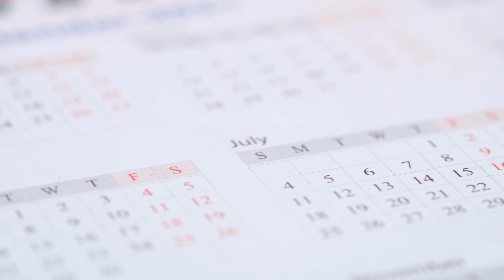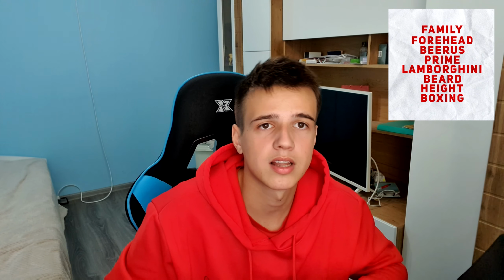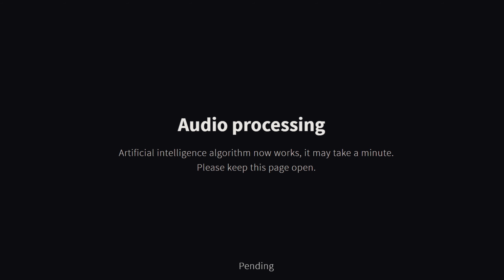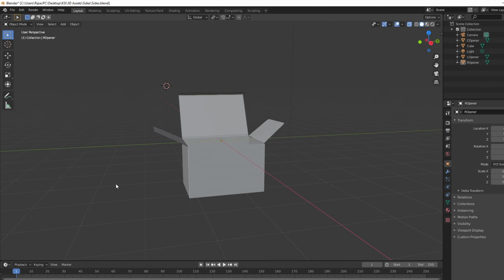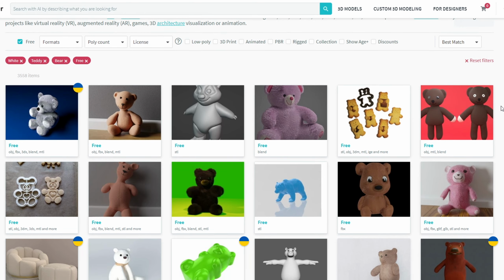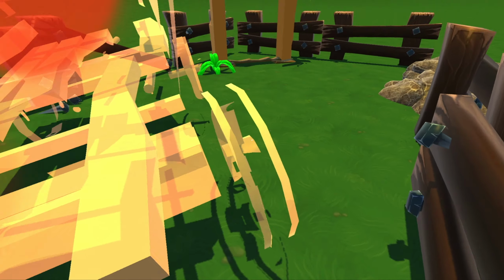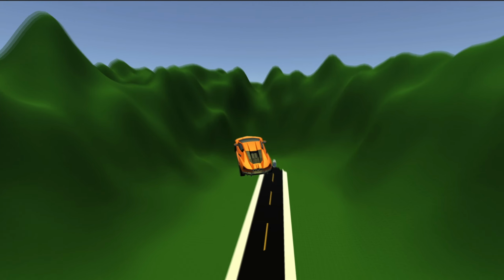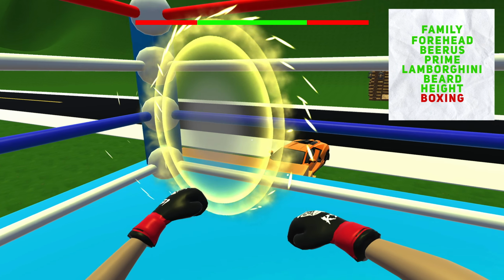This Game Was Made for KSI… But It’s a Trap!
I Made a Custom Game for KSI, but I Left a Jump Scare at the End.
Pls help me get him to play it